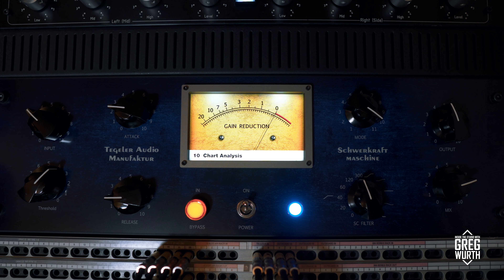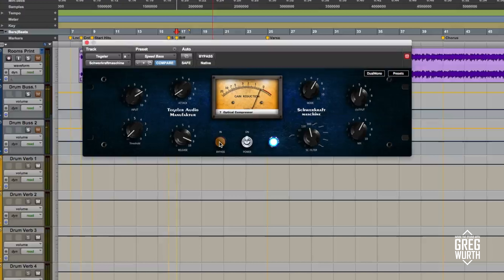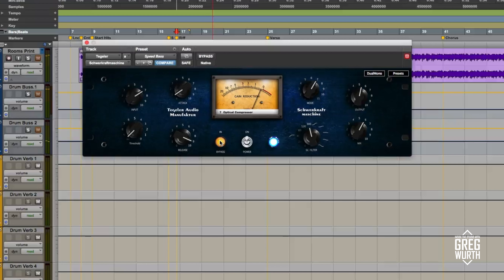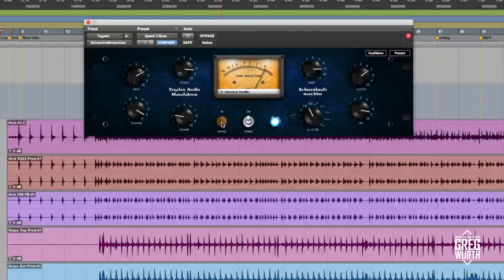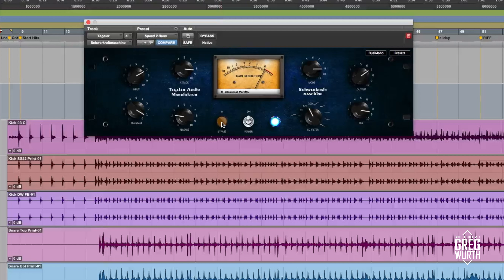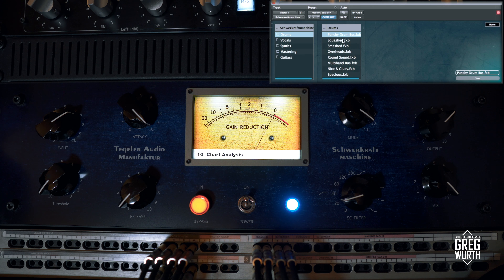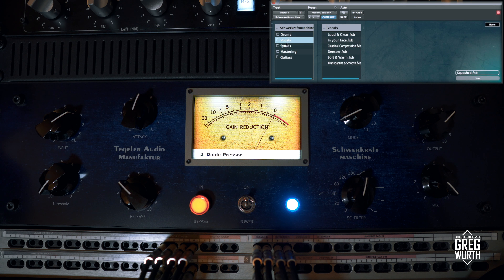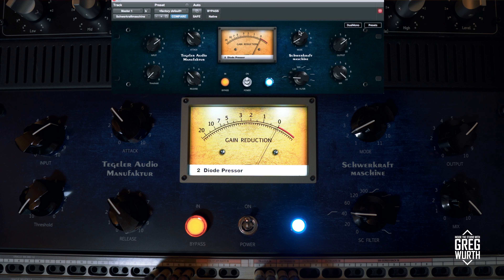Have You Tried The Schwerkraft Maschine by Tegeler Audio?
In this video I share some audio examples of the unit in action as well as my thoughts after using it for several months.

*edit - I say in the video that the faceplate has a "textured feel" but I meant "textured look". It's actually a smooth faceplate. : )

Special Thanks:
Orenda Velvet Wurth
Lisamarie Costabile
Jeroen Noordhuis
Mark Storm
Neal Faison
Dave Morrison
Shane Fitzgibbon
Clint Schultz